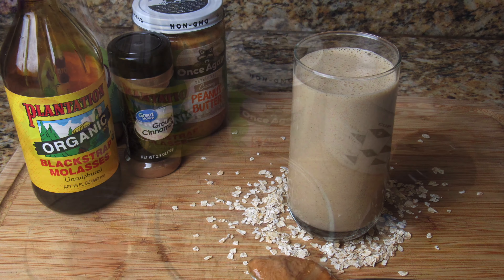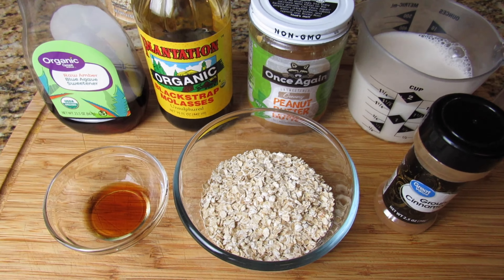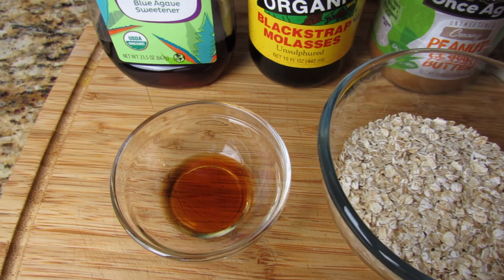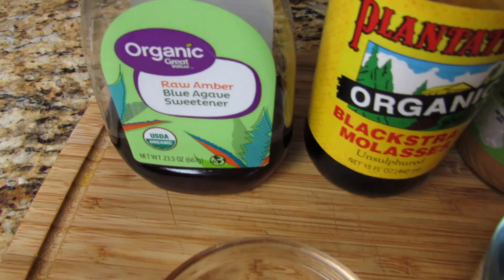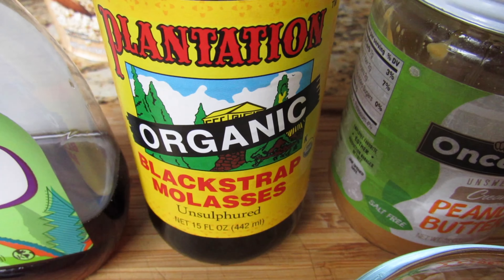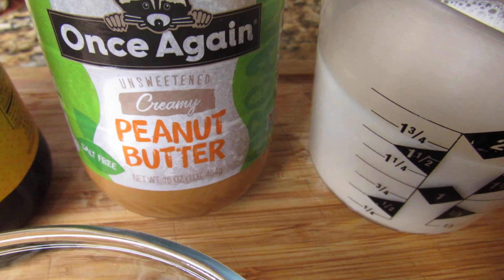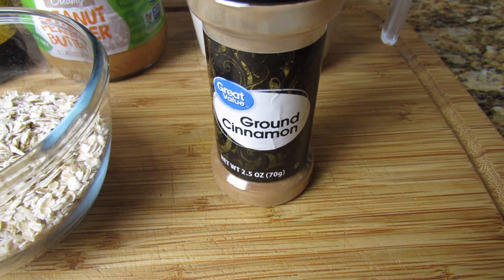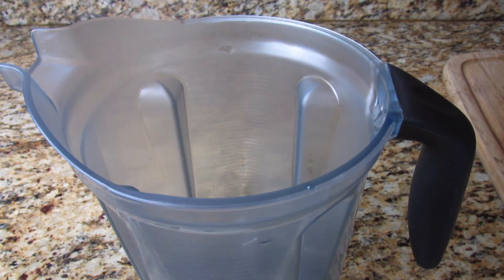Simple Peanut Butter Oats Shake || Pre/ Post Workout Shake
3/4 cups quick oats
3 decent spoon full natural unsweetened peanut butter
1 tsp vanilla extract
1 tsp ground cinnamon
1 1/2 cup unsweetened silk almond milk
1/2 tbsp black strapped molasses
2 tbsp agave nectar( sweeten to your liking) You can Also use banana, dates or another sweetener.
Remember to leave your questions or concerns down below.